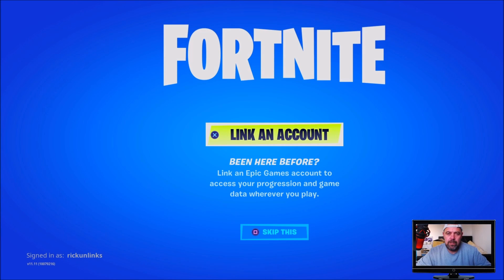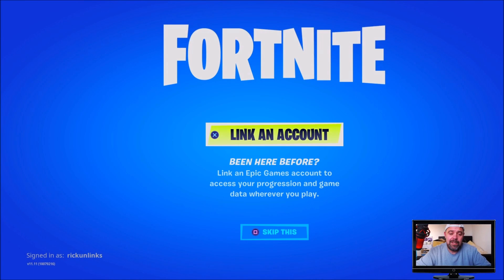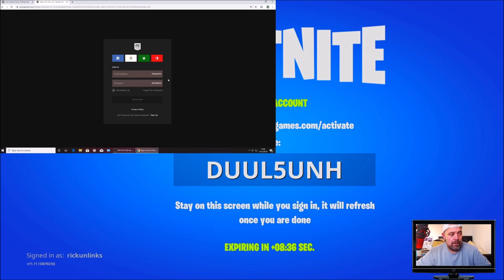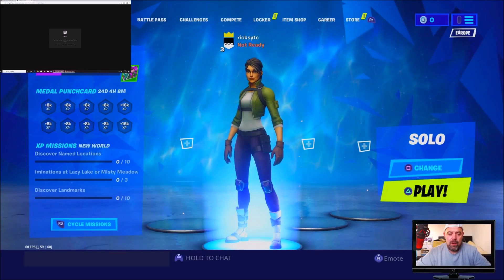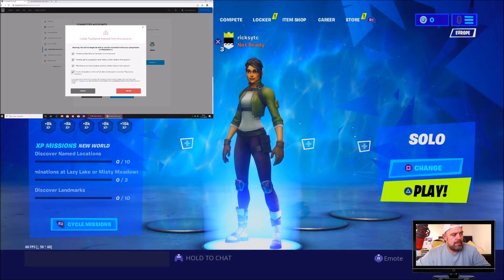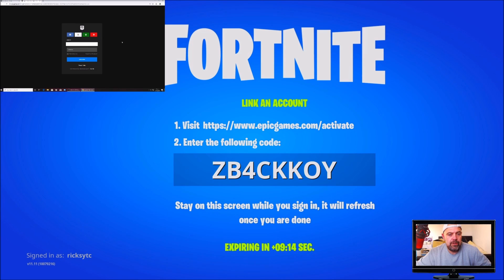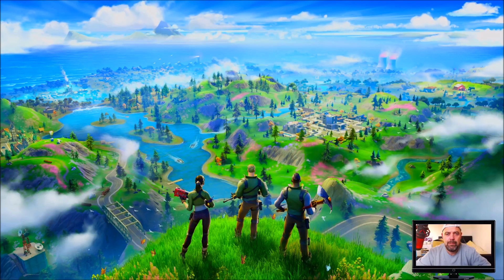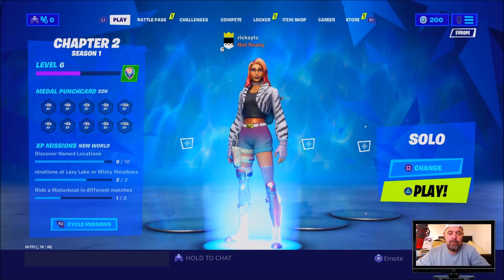Fortnite Unlink Account To New PSN (Chapter 2)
Fortnite Unlink Account To New PSN Trying to unlink and relink to a new PSN
 Does it work in Chapter 2 ?